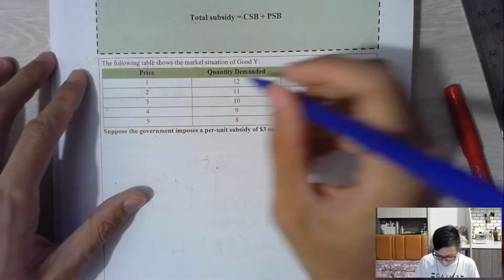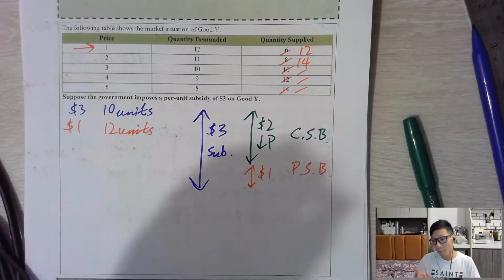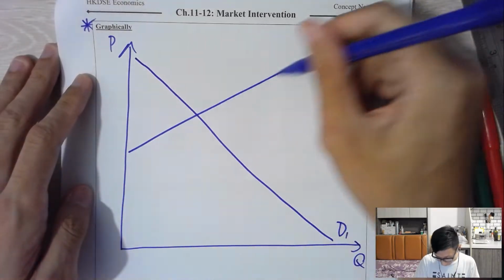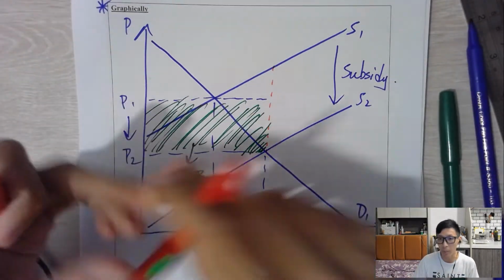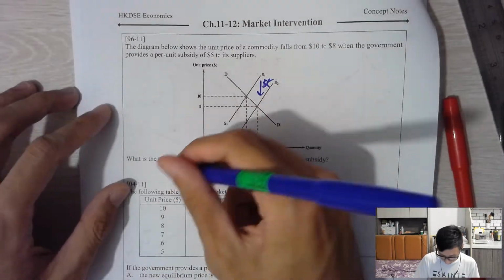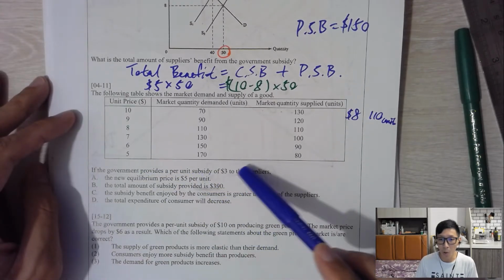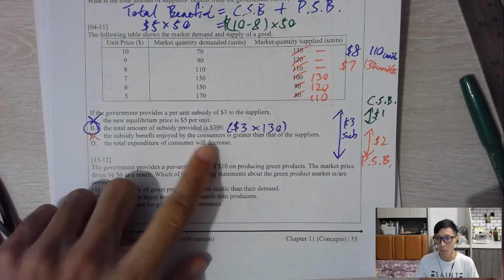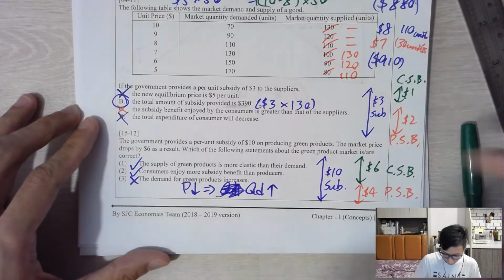[Summer 2022] Chapter 11: Market Intervention (Part 5b: Per Unit Subsidy - Subsidy Benefit)